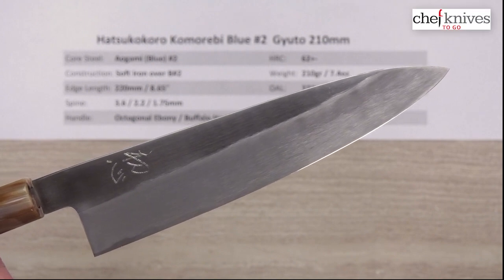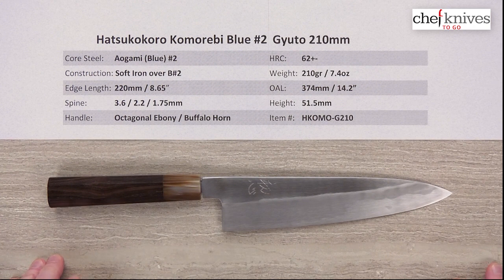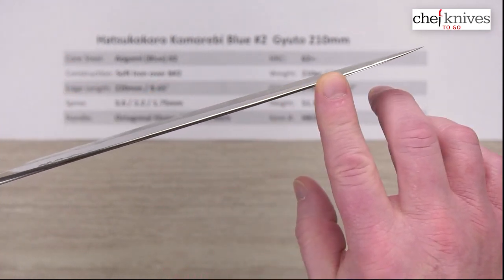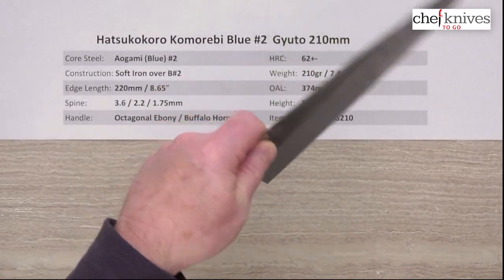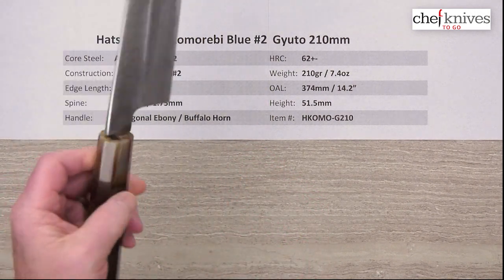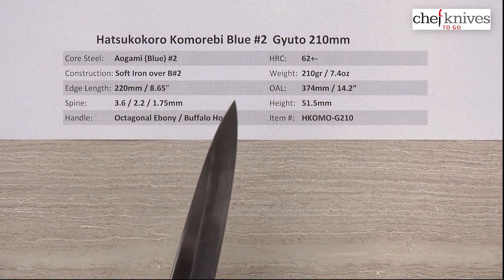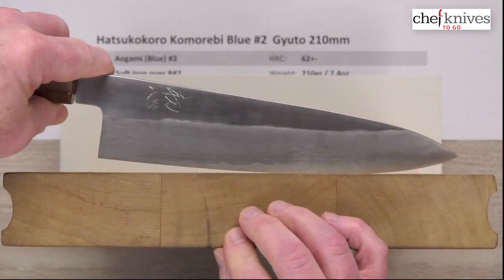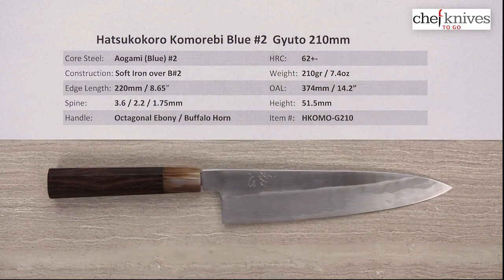Hatsukokoro Komorebi Blue #2 Gyuto 210mm Quick Look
A quick product review of the Hatsukokoro Komorebi Blue #2 Gyuto 210mm.